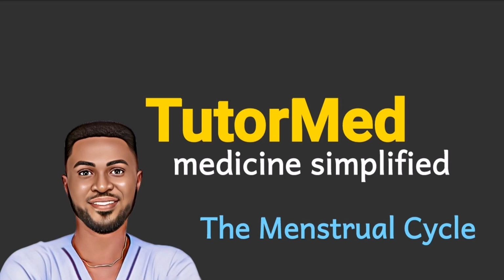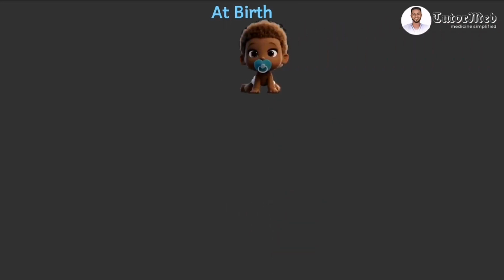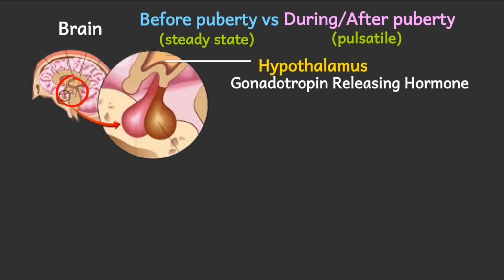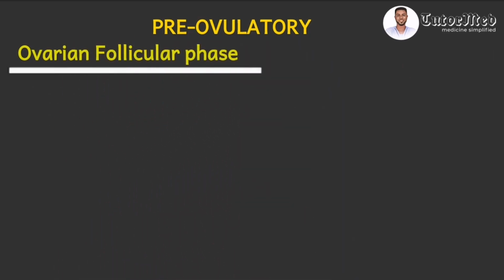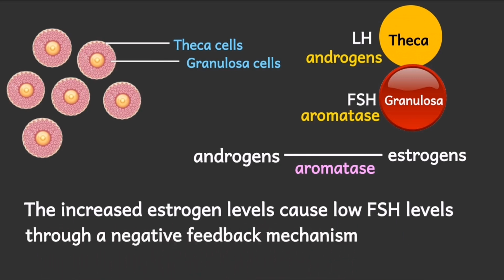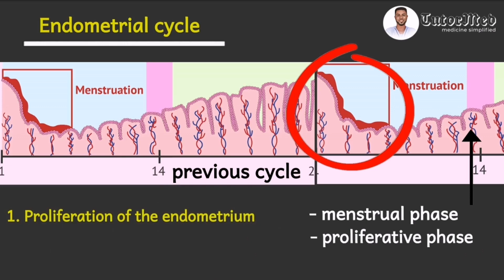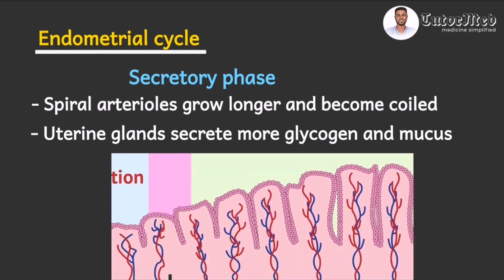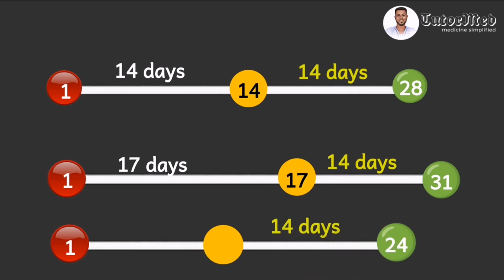Top Things to know about the Menstrual Cycle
Wooow! This video really explains the menstrualcycle and makes it so easy to understand.

0:39 - Introduction
4:55 - The female and her reproductive life journey
7:03 - Hormones necessary for the menstrual cycle
10:15 - Overview of the menstrual cycle
12:44 - Pre ovulatory phase (ovarian follicular phase)
19:10 - Ovulation
20:05 - Pre ovulatory phase (menstrual & proliferative phase)
21:54 - Post ovulatory phase (ovarian luteal phase)
24:25 - Post ovulatory phase (secretory phase)
27:17 - Variable menstrual cycle lengths

Thank you for doing just that